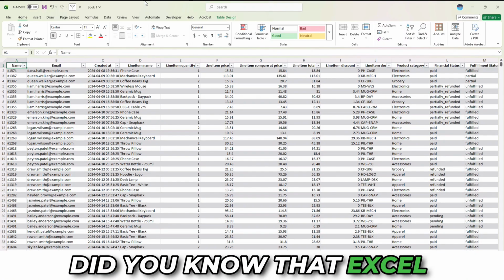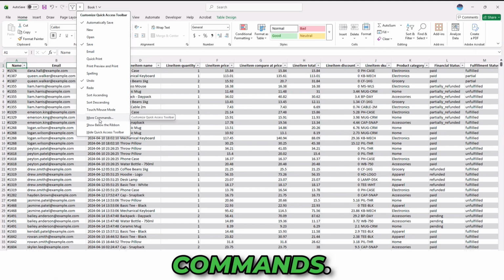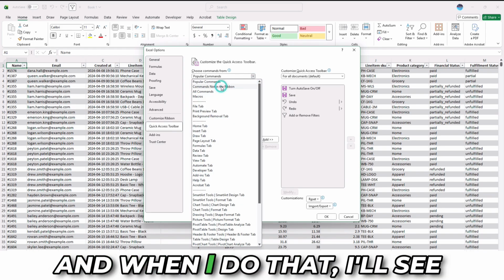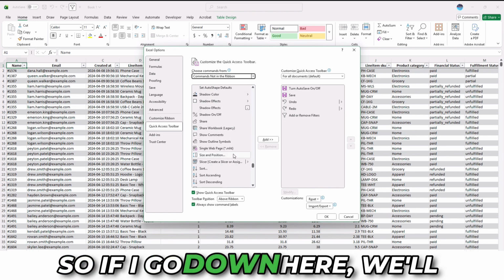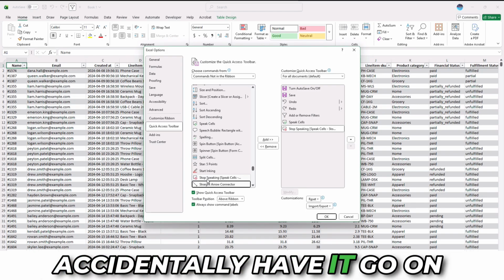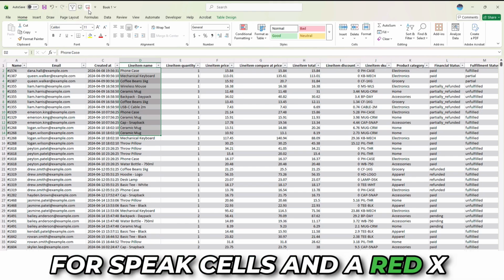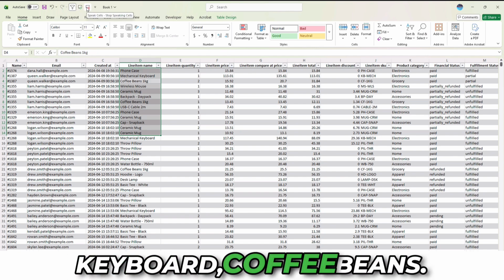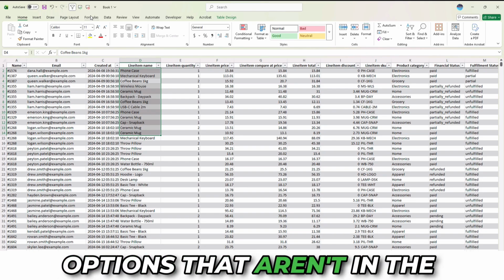Excel Tip: The Secret Button That Makes Excel Read Your Data Aloud